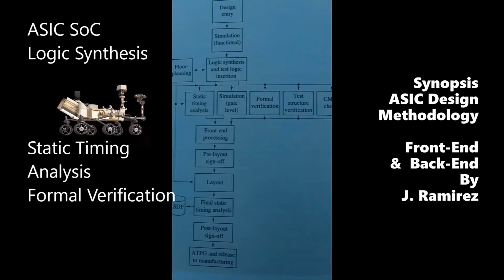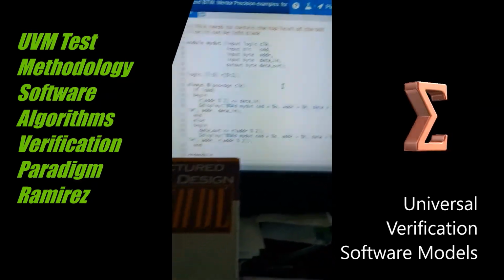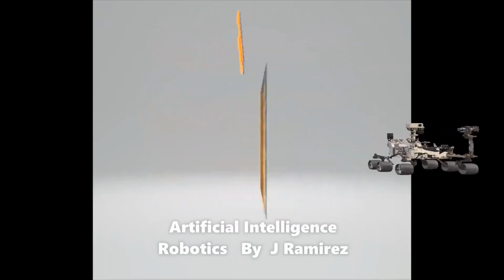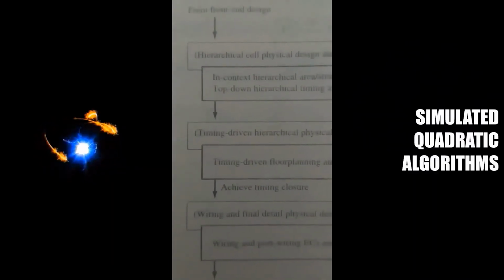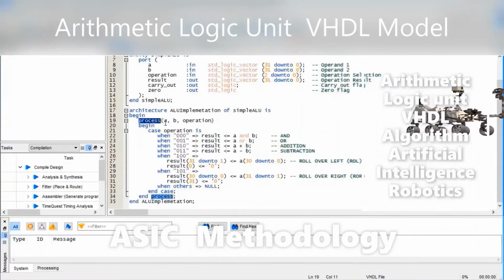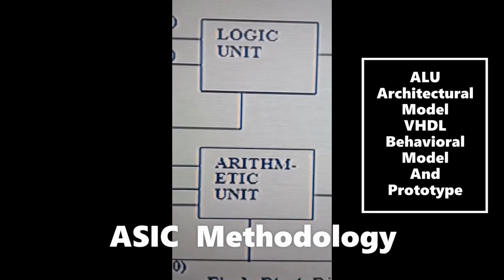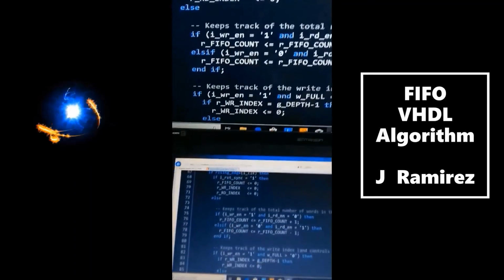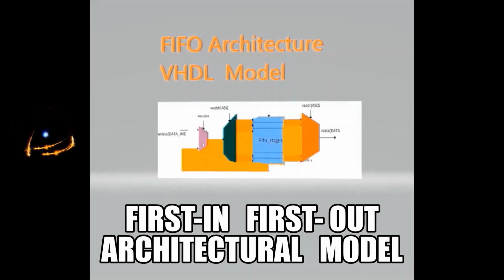ASIC Design Methodology & Universal Verification Methodology Ramirez 2020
UVM provides the best framework to achieve coverage-driven verification (CDV). CDV combines automatic test generation, self-checking testbenches, and coverage metrics to significantly reduce the time spent verifying a design.